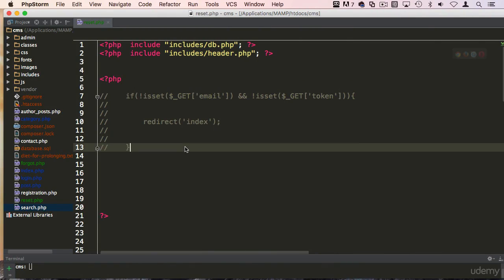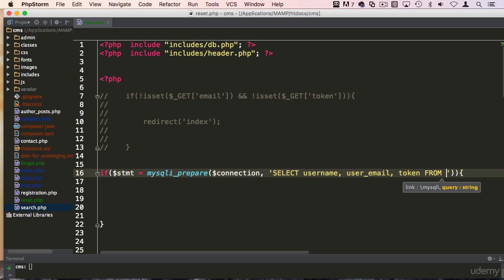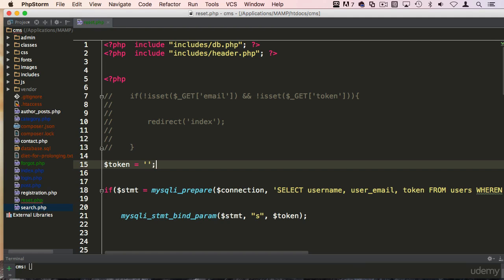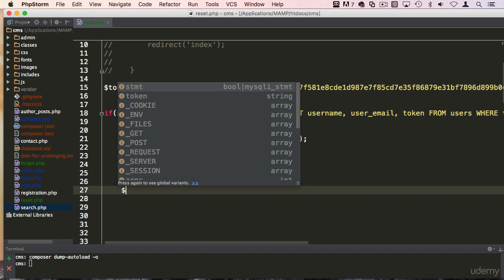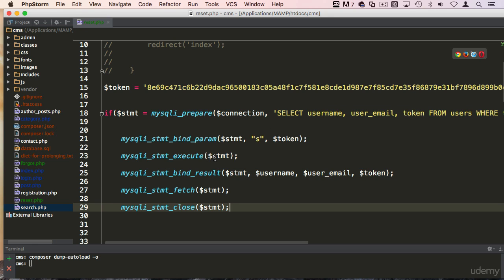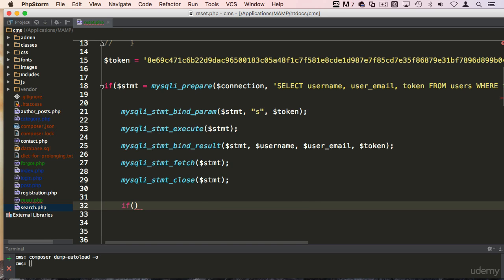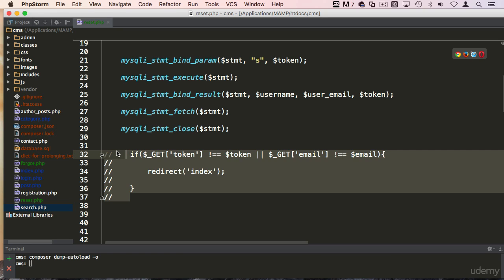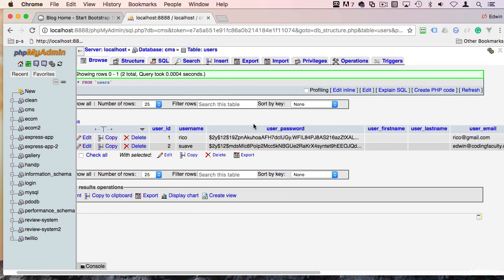8 Pulling data & testing it - FORGOT PASSWORD SYSTEM - - SENDING EMAIL- PHP COURSE CMS PROJECT